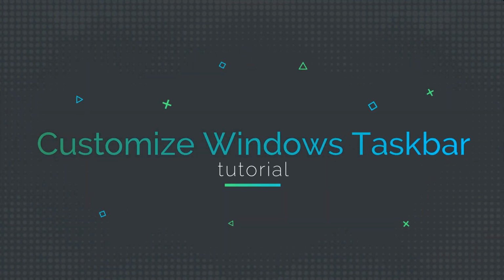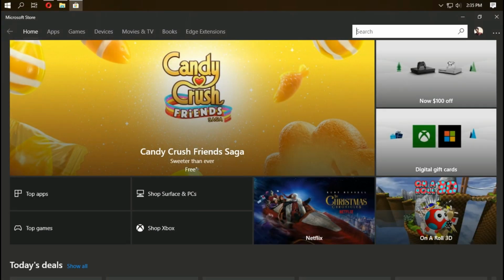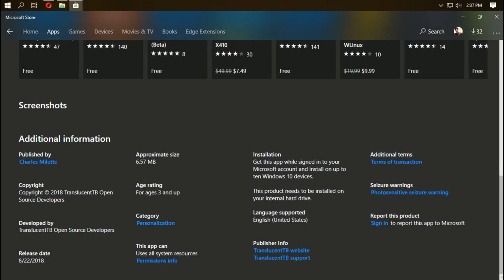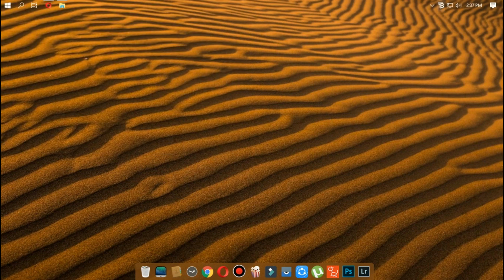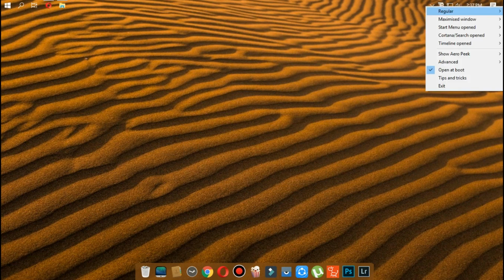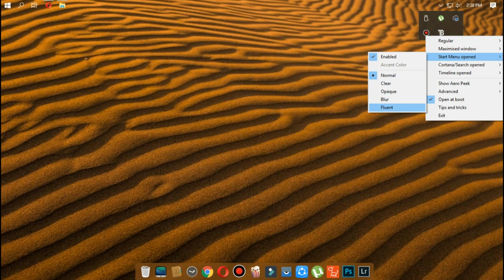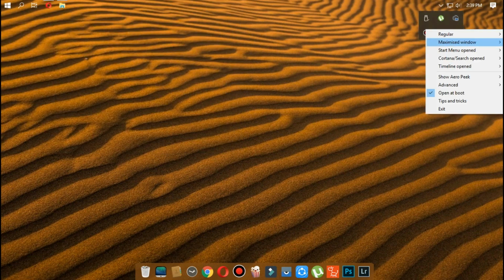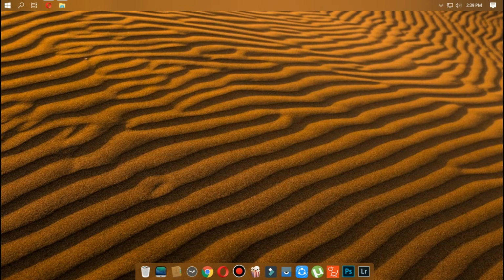Customize Windows 10 Taskbar | Easy Method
This tutorial shows how to customize and adjust the transparency level of Windows 10 taskbar.